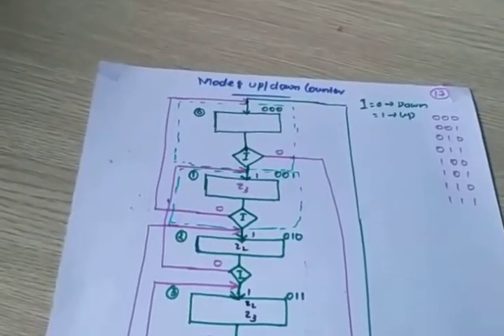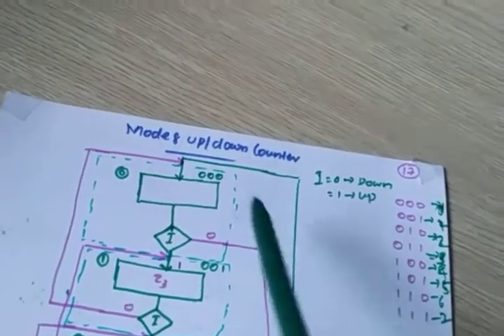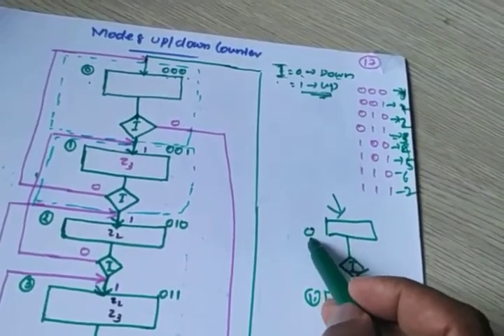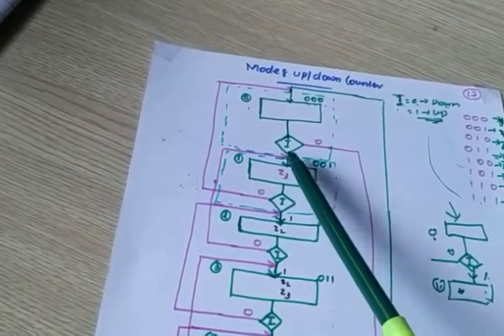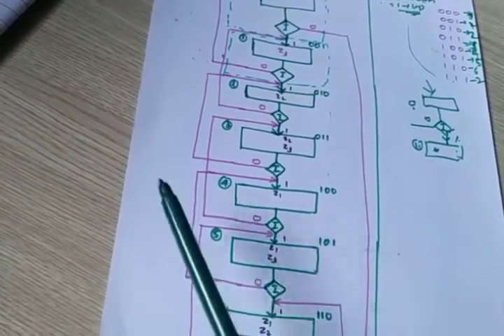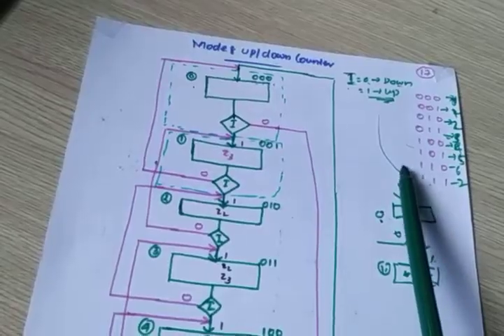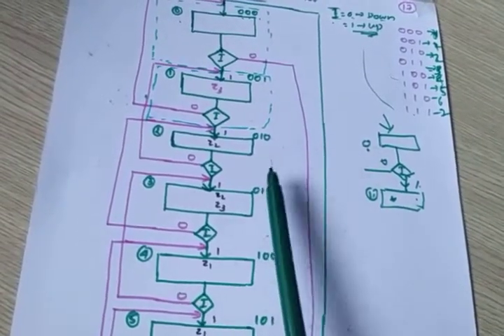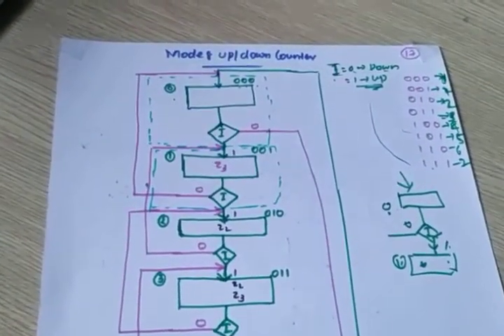Mode 8 UP/ Down counter|| ASM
KTU digital communication Techniques
Digital Design